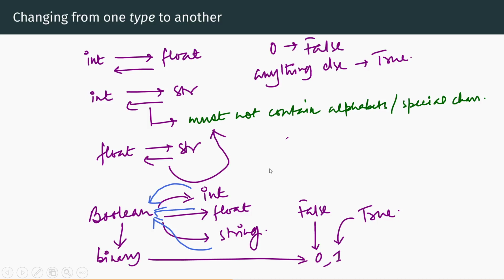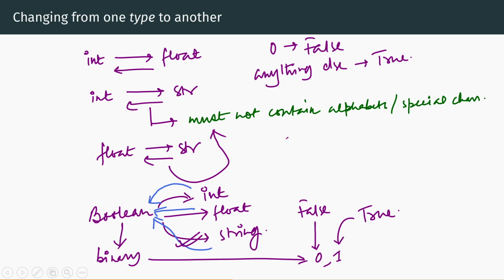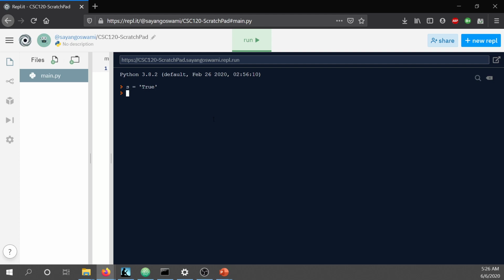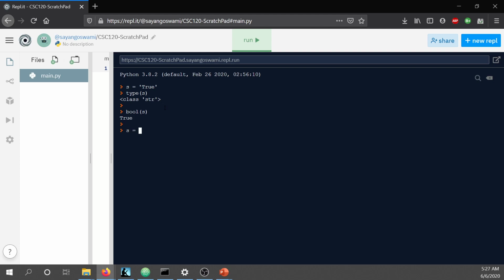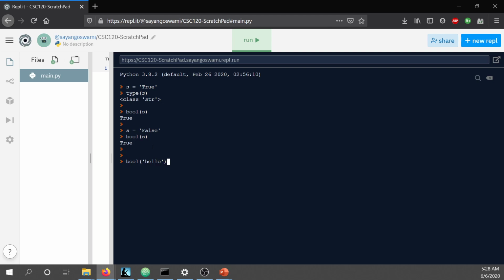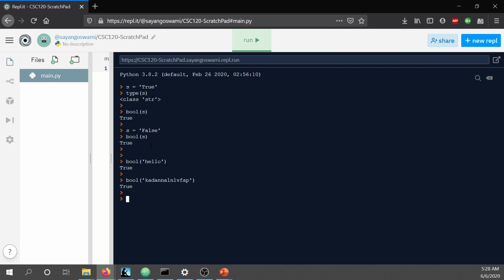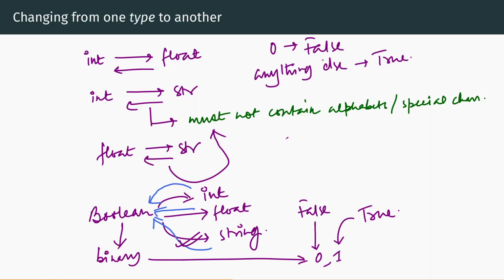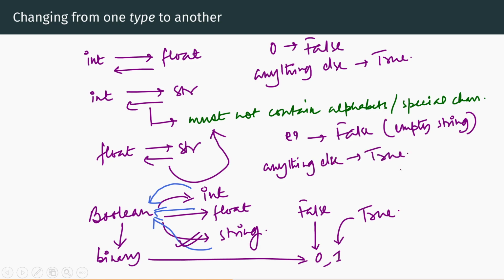1.9 converting strings to boolean